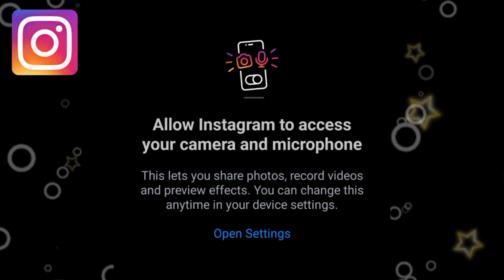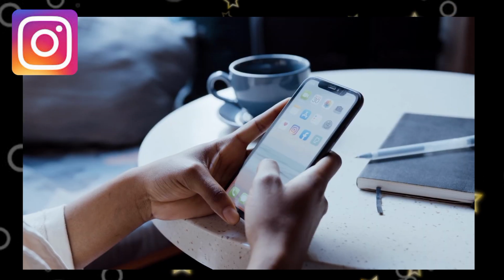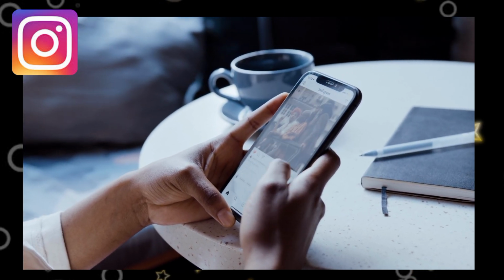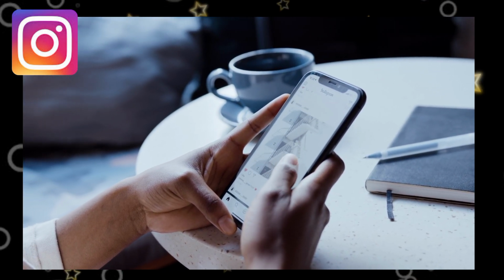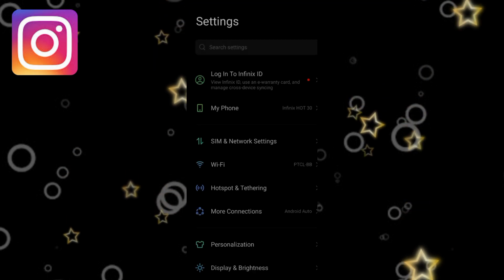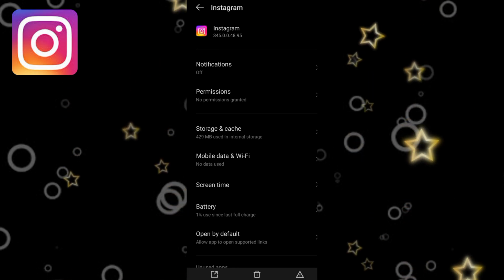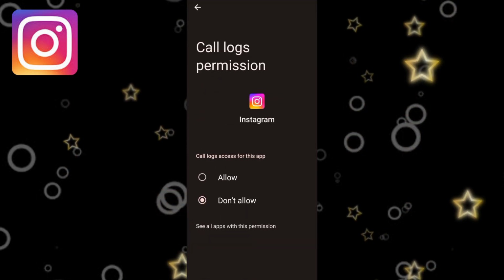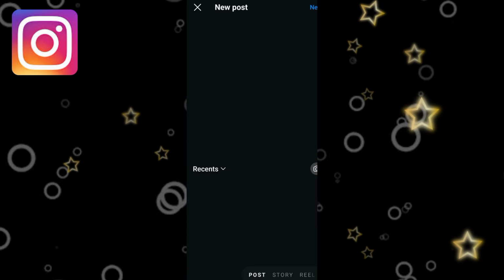Allow Instagram to access your camera and microphone problem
❤EasyKnowHow ❤
Instagram to access your camera and microphone how to allow camera and microphone access on Instagram ,Instagram camera not working
Follow link ۔.